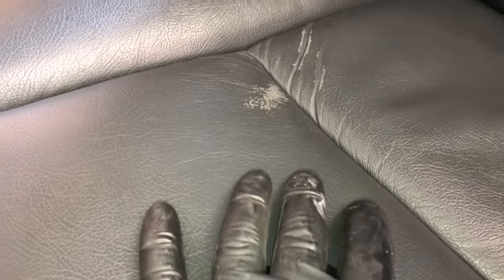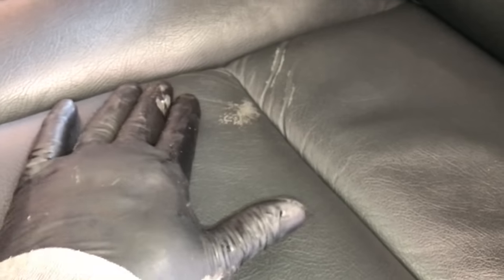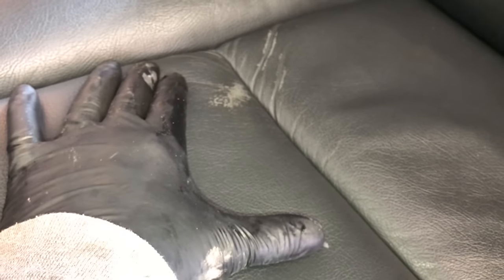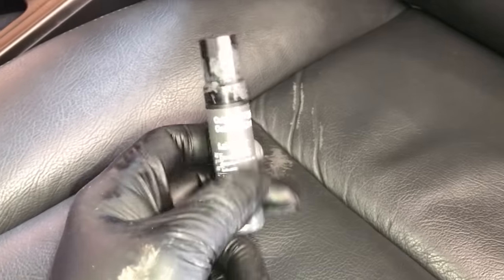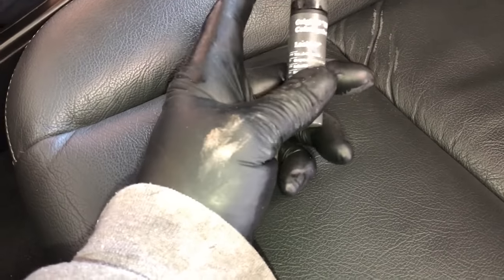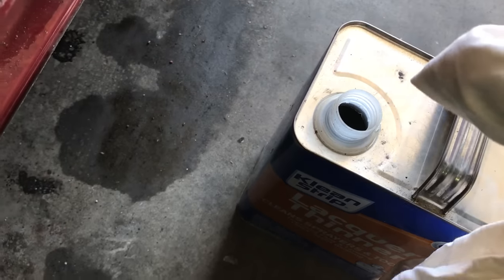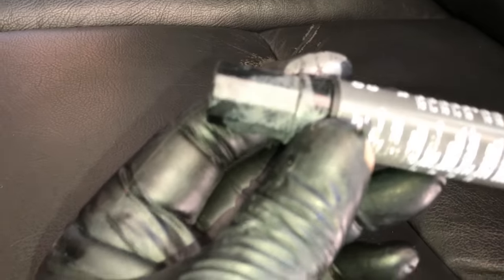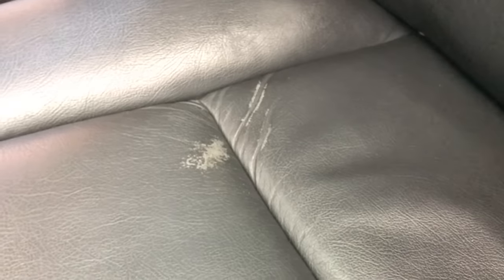How To Repair NASTY LEATHER SEATS in Seconds WITHOUT Spray Paint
Click "SHOW MORE" Below for the TOOLS used to make this video

Tools:

Touch up Paint

Lac Thinner

All Purpose Towels

303 UV 2 ounce spray
303 UV 16 oz
303 UV 32 oz
303 UV 1 Gallon
303 UV (best value) 4 Gallon

Fix YOUR NASTY LEATHER SEATS in Seconds without Spray Paint we show you how simple it is and it lasts for years with no staining or transferring to clothing.